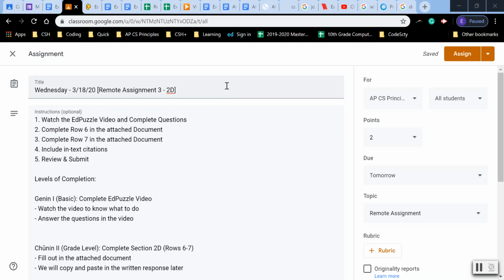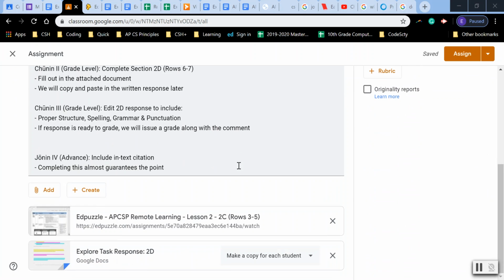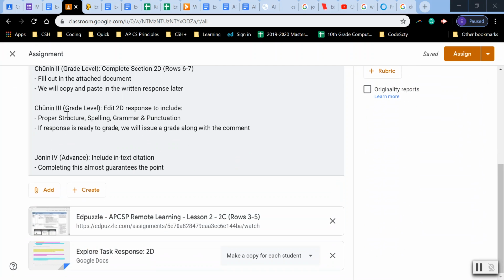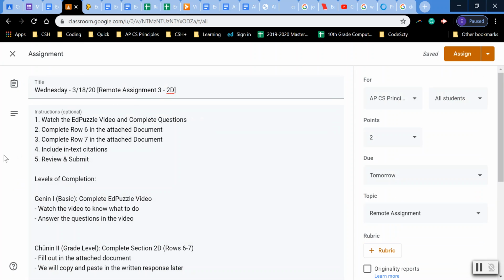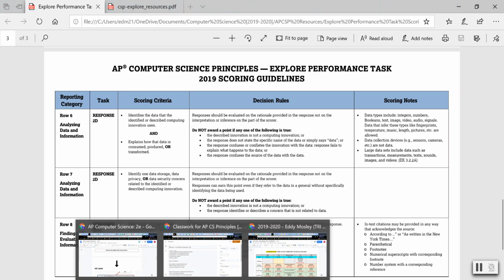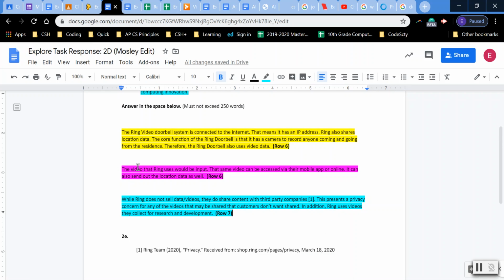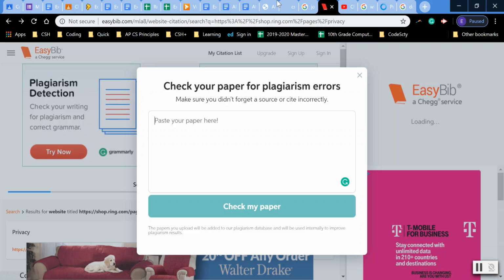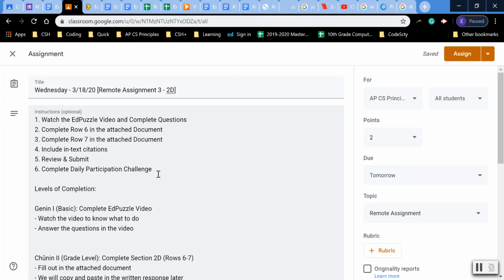APCSP Remote Learning - Lesson 3 - 2D (Rows 6-7)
How to complete 2D for the APCSP Explore Task